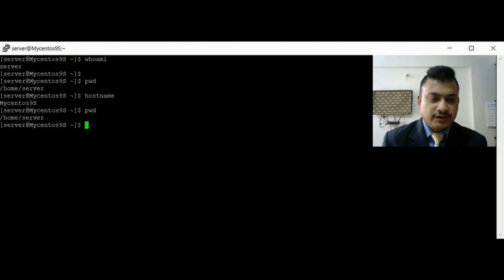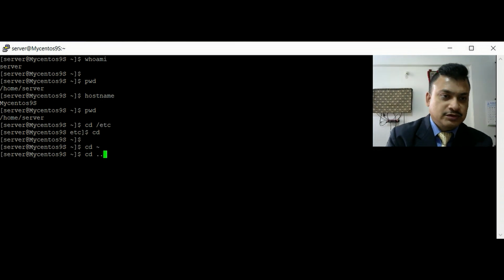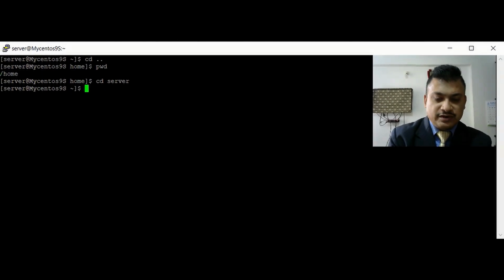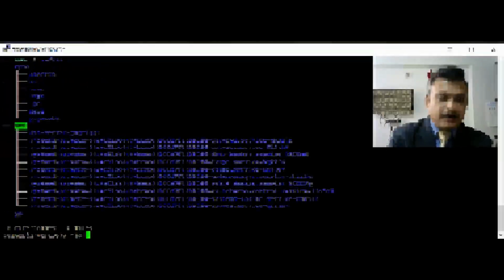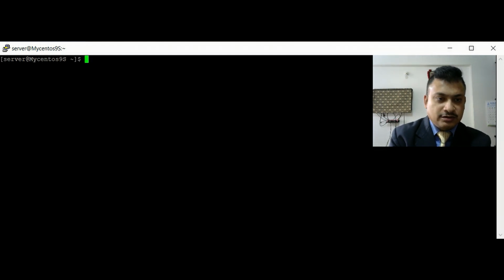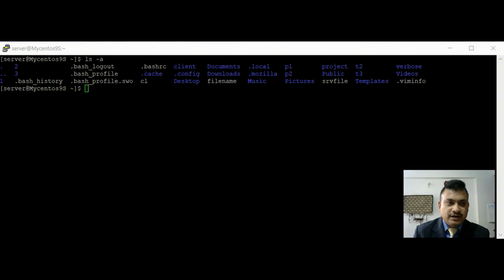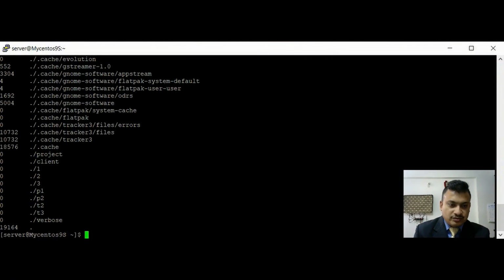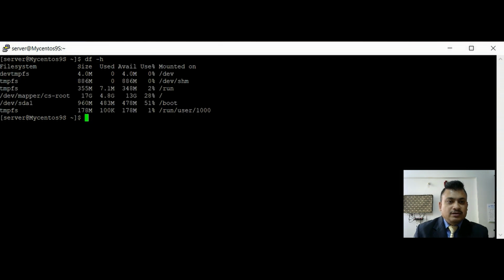"Master Linux Directories: Ultimate Guide to Navigating, Listing, and Disk Usage Tips! Linux 115"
🚀 Unlock the Power of Linux Navigate like a pro with our ultimate guide to mastering Linux directories! In this comprehensive tutorial, we’ll explore essential commands for navigating, listing, and managing your disk usage effortlessly. Whether you're a beginner or looking to sharpen your skills, this 115th episode will equip you with practical tips and hacks will transform your command line experience! 🖥️💡

What you’ll learn:
🔹 Effective directory navigation
🔹 Expert disk usage tools
🔹 Time-saving tips for listing files